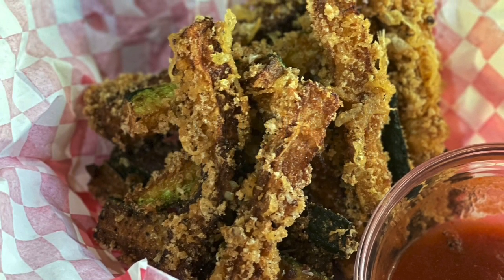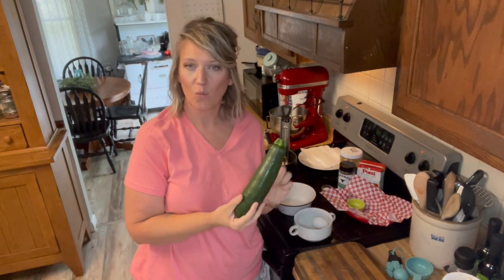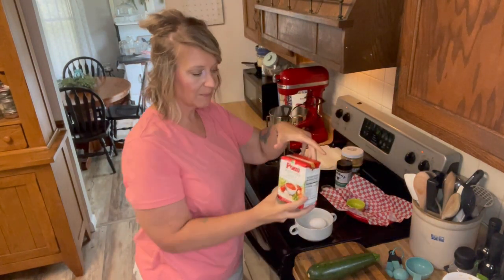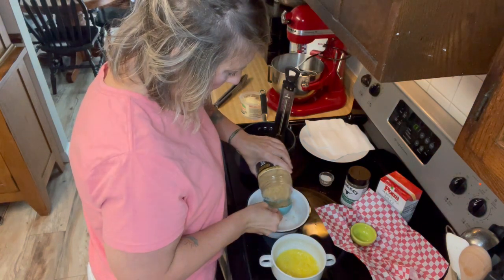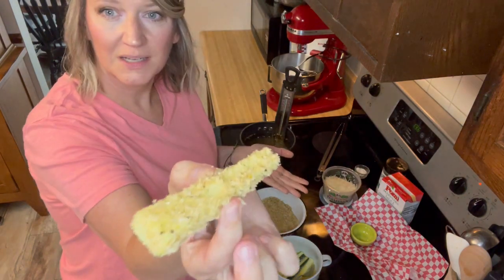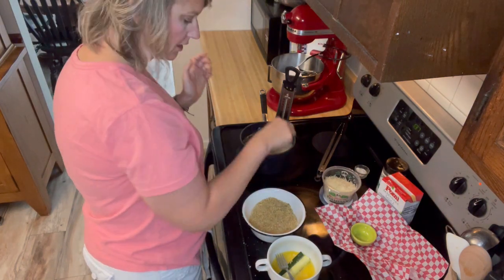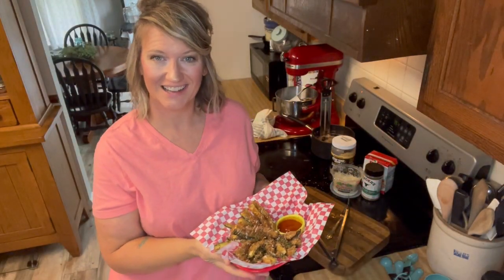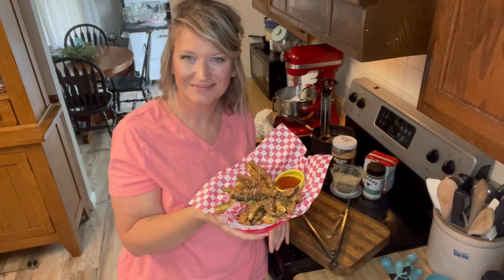Amazing Crispy Keto Zucchini Fries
If your house is anything like mine right now the zucchini is overflowing.  Zucchini is a classic summer vegetable that reminds me of being at my Grandma's house.  Straight from the garden, cut in circles, breaded and skillet fried is how I best remember it.  If you want a bit of nostalgia or just want to use up some of your abundance of zucchini then you will love this recipe for amazing crispy keto zucchini fries.
Interested in trying the pork panko?  Here is the link!

If you love the keto lifestyle and are looking for keto recipes, what I eat in a day and motivation, tips and setting up your home for keto success please like this video and hit SUBSCRIBE!  Thanks!